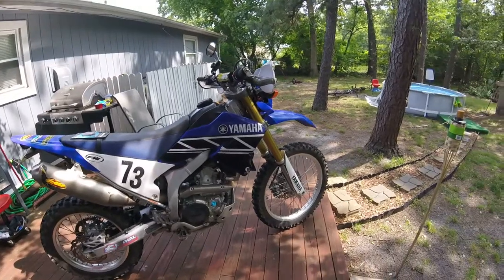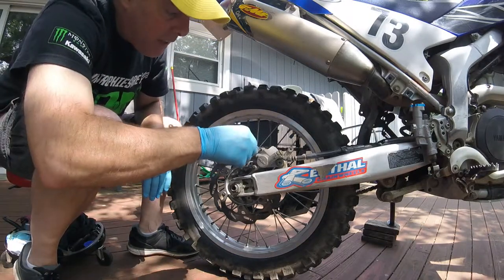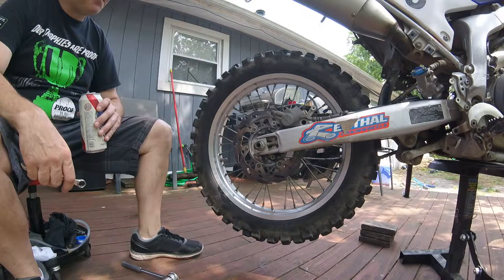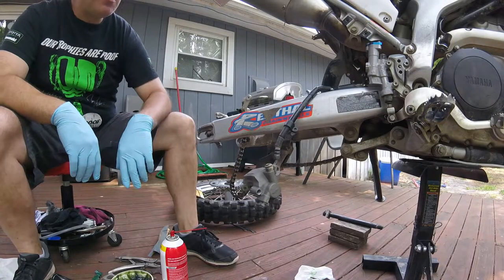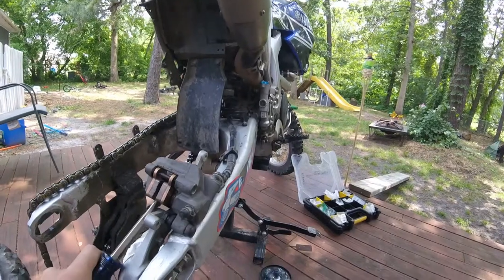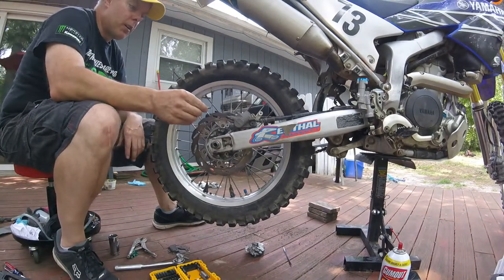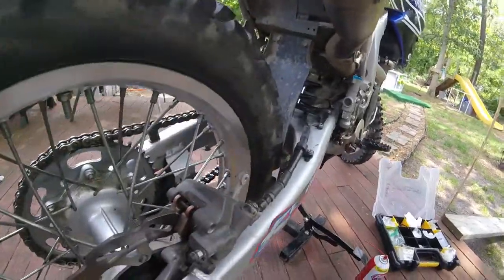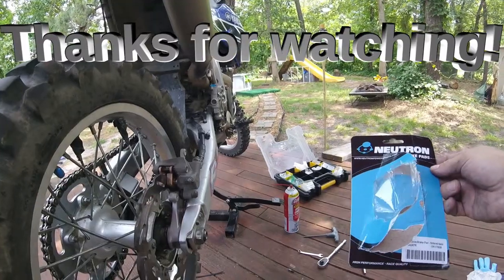Yamaha WR250R, changing rear brake pads, DougZ73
This video is a little longer than normal, but it needed to be. Not a riding video this time, but rather a maintenance  video. The rear brake pads on my WR250R, had worn down pretty far, and unevenly. I figured it would be good video the process of changing them and how to prepare and push the caliper piston back on its bore, WITHOUT damaging the internal seal.